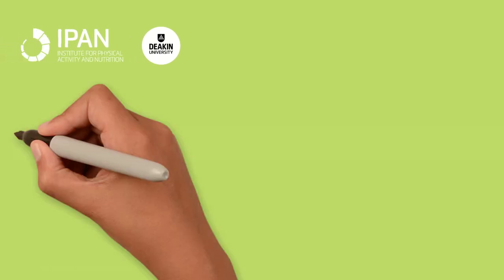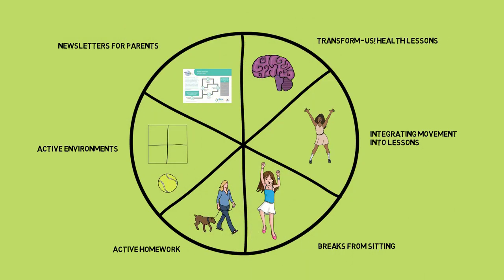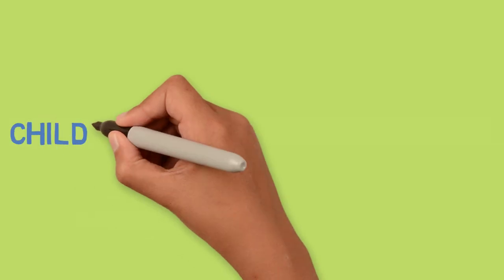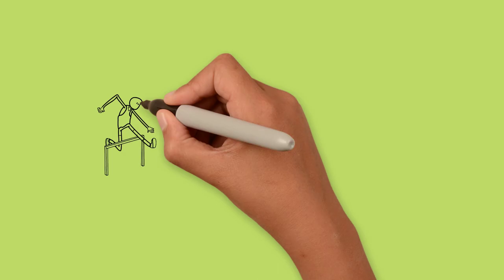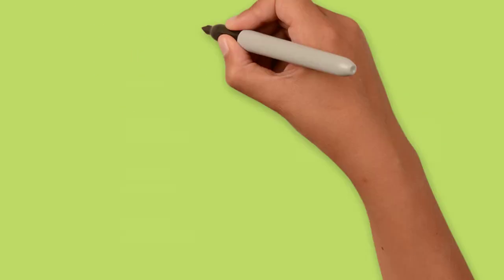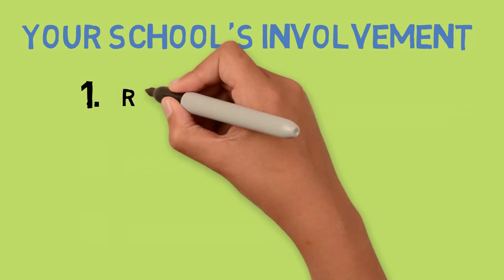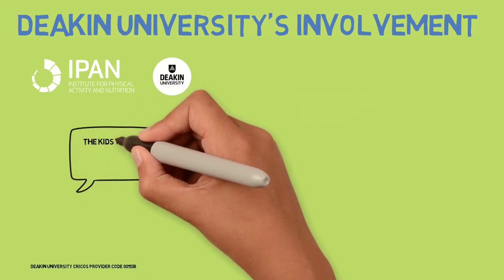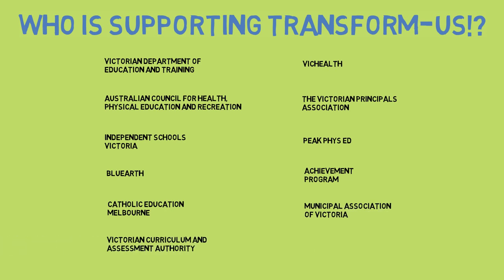Introducing Transform-Us!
A novel approach to increasing children’s physical activity levels and learning outcomes. Transform-Us! is a simple initiative that supports children to move more and sit less throughout the day. This video outlines the components that make up Transform-Us! and provides supporting evidence why this initiative is desperately needed.